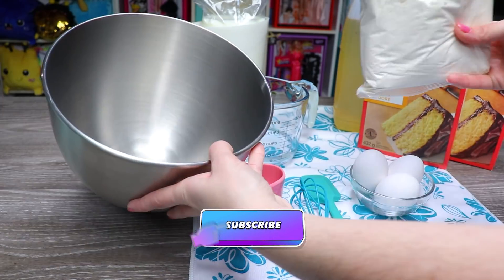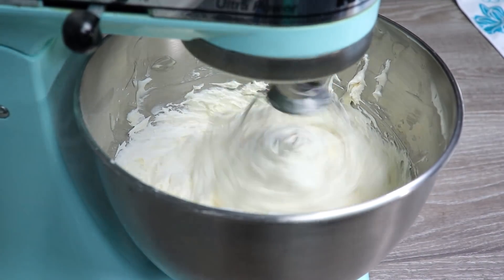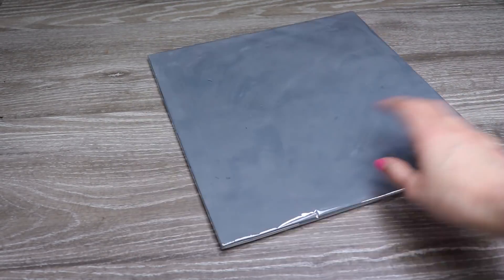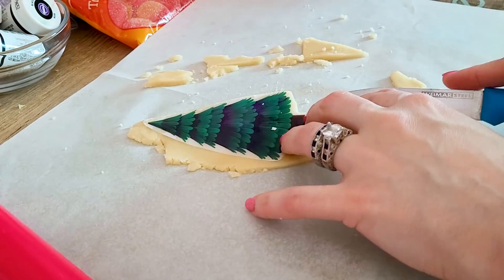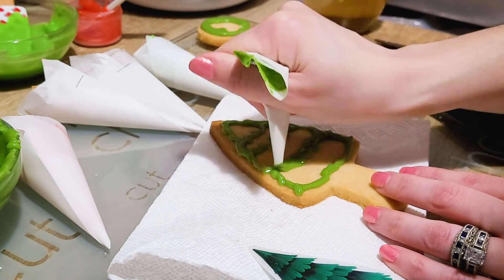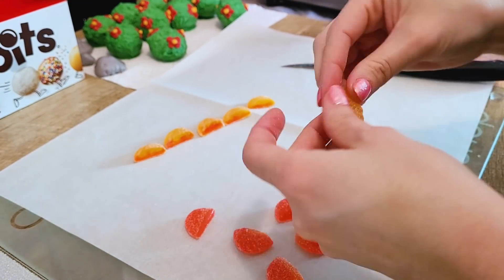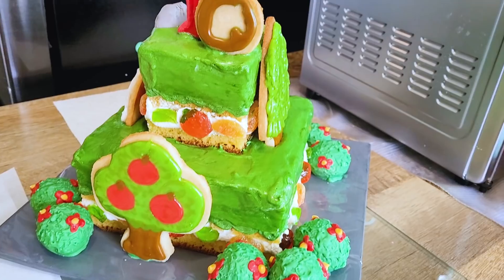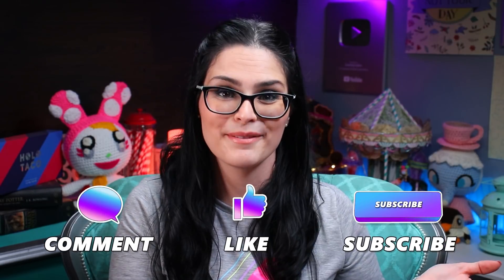I Made The Animal Crossing 1st Anniversary Cake Real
When I saw the newest Animal Crossing New Horizons update with the anniversary cake, I really, really wanted to make it.  So I did!